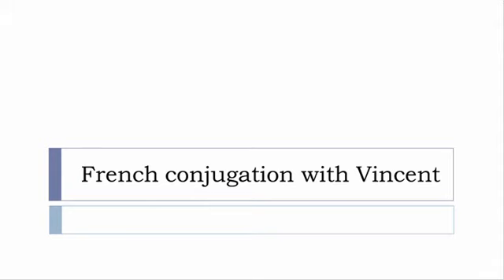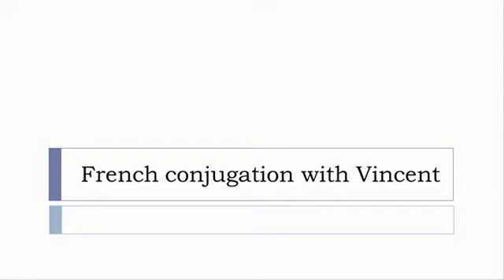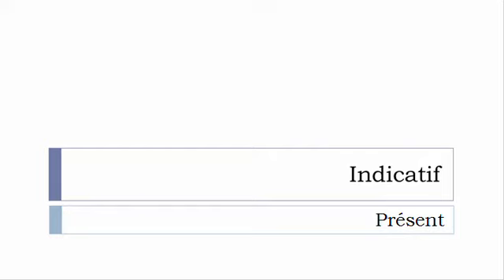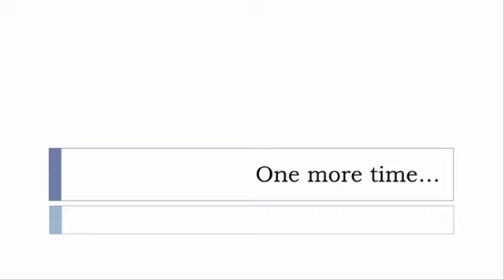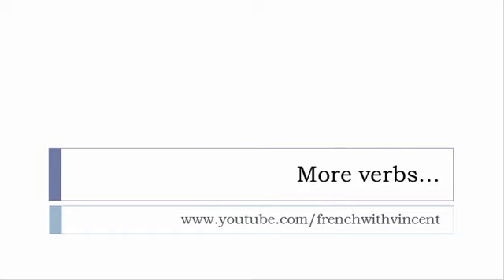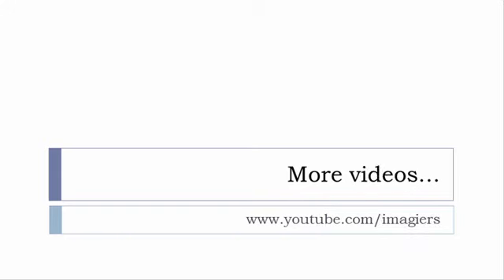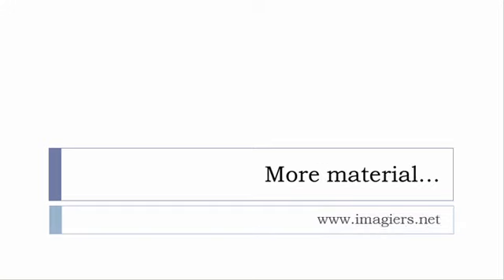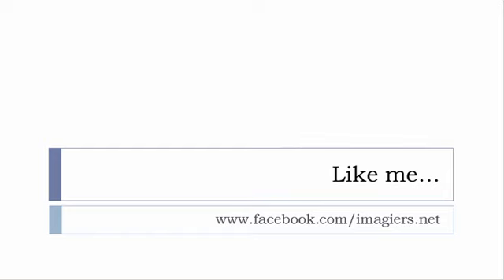French conjugation = Cambuter = Indicative Present